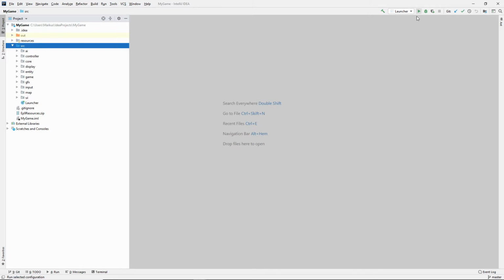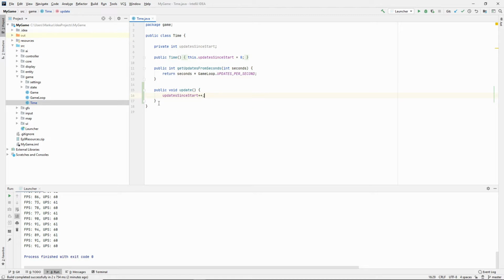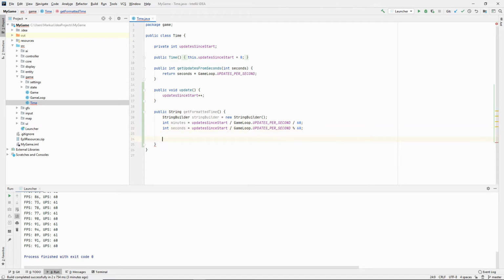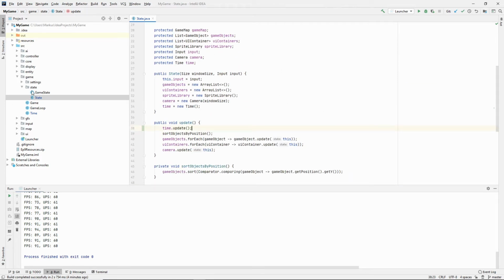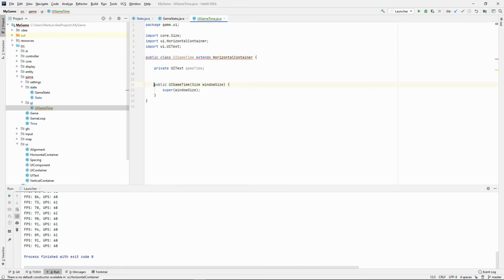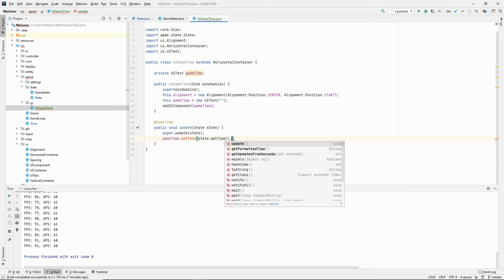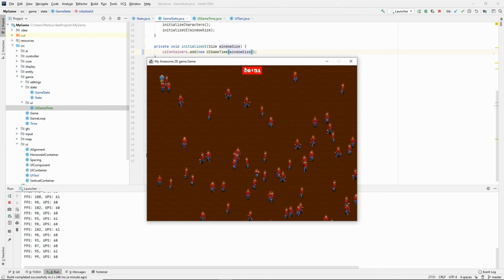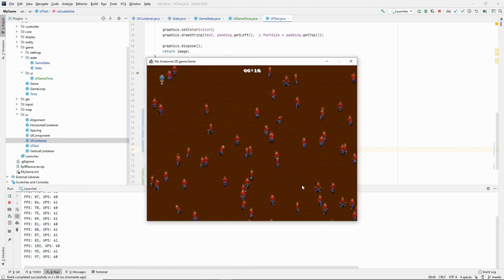Java Game Tutorial: Ep 29 - Game Time UI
Learning Java 2D Game programming: Ep 29 - Game Time UI
We are putting our UI system to use when we make our game time ui component! Now we can know for how long we've been playing.